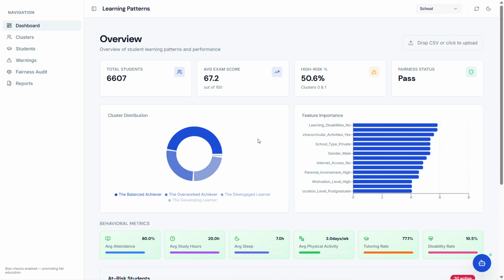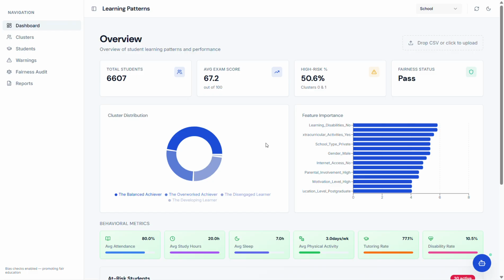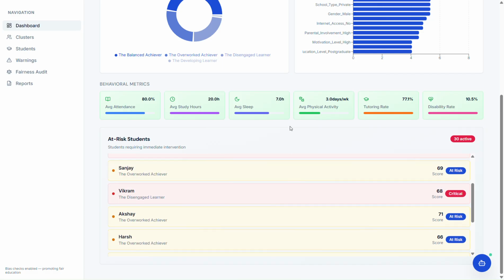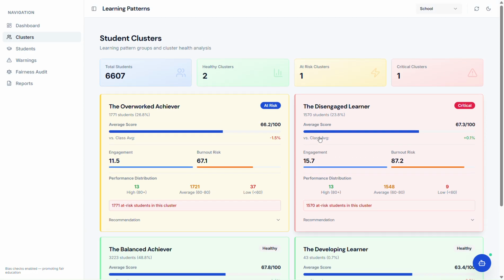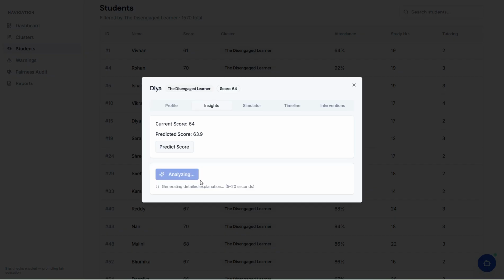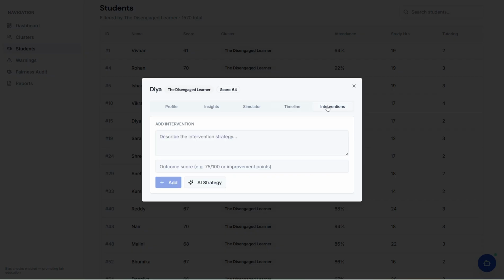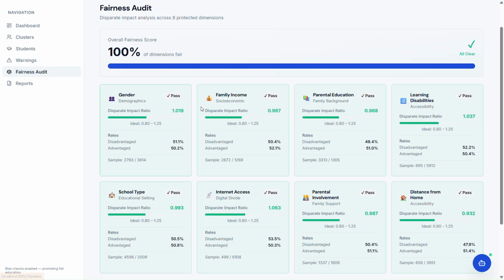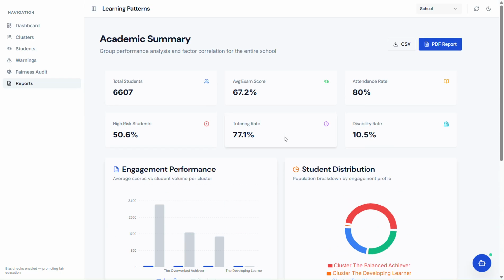Learning Patterns Dashboard - Praxis 2.0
The Learning Patterns Dashboard is an advanced educational analytics platform that combines machine learning, data science, and modern web technologies to provide educators and institutions with deep insights into student learning patterns, performance predictions, and early intervention opportunities.

This system utilizes:

K-Means Clustering to identify distinct student personas
Huber Regression for robust score prediction
Google Gemini AI for intelligent data interpretation, conversational insights, and AI-powered recommendations
The integration of Google Gemini enables educators to query their data conversationally, receive contextual insights about student performance patterns, and get AI-generated recommendations for interventions—all through an intuitive chat interface. This feature transforms raw data analysis into actionable pedagogical guidance.